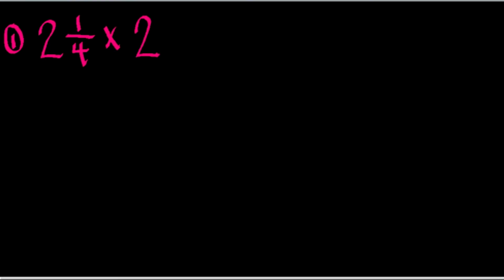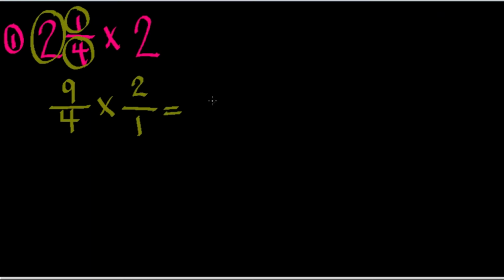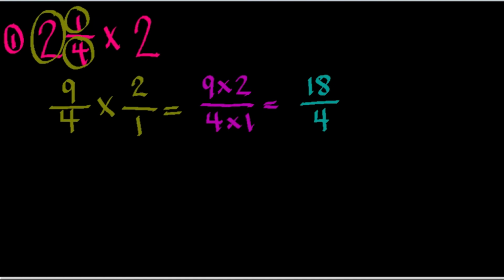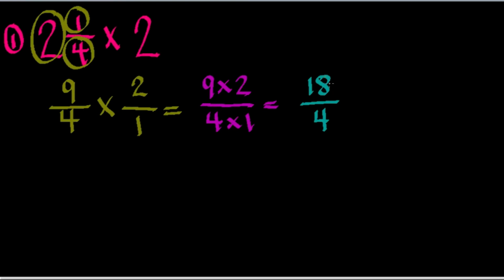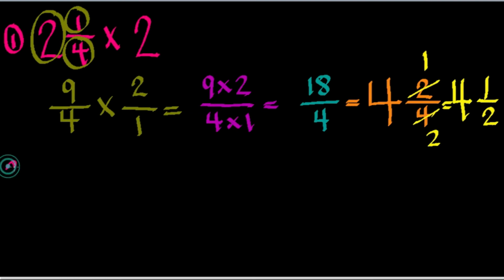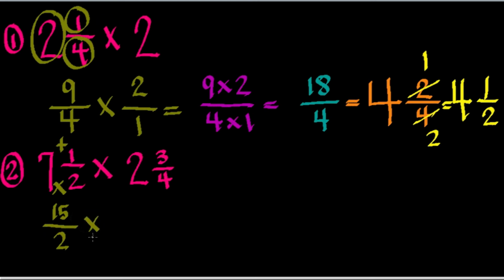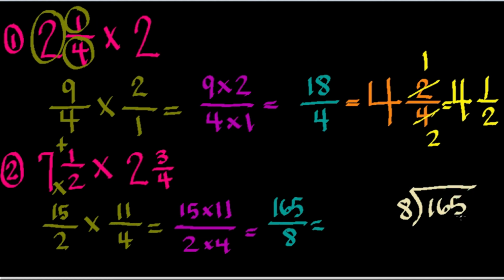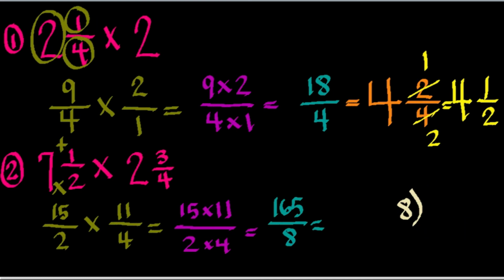Q3W5, Multiplying Mixed Numbers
Use previously learned strategies to multiply mixed numbers.